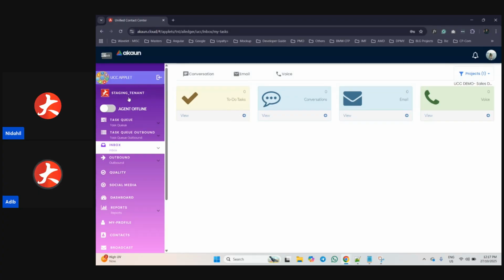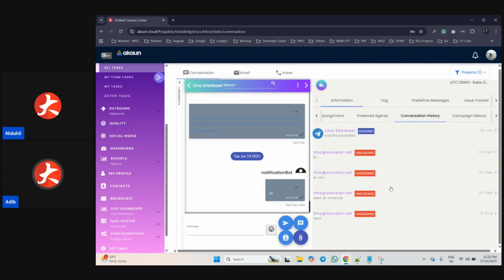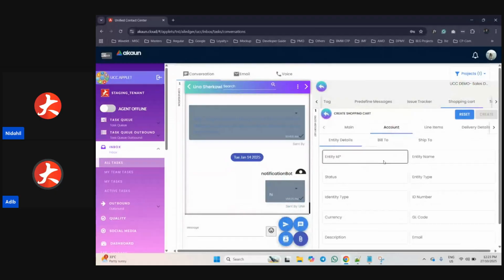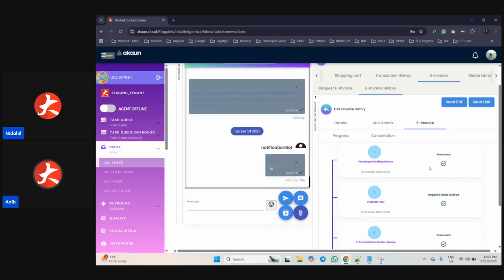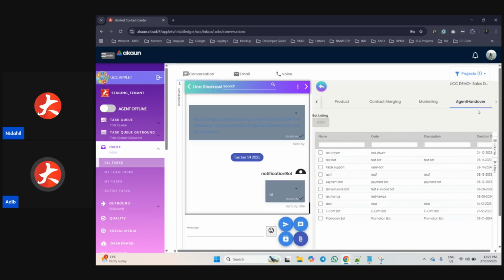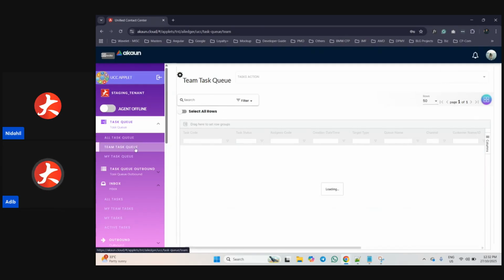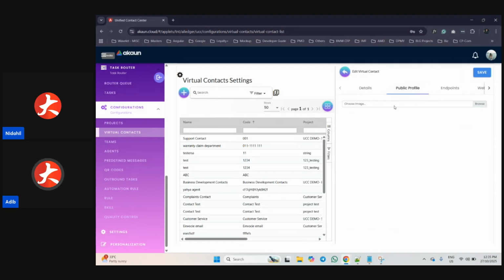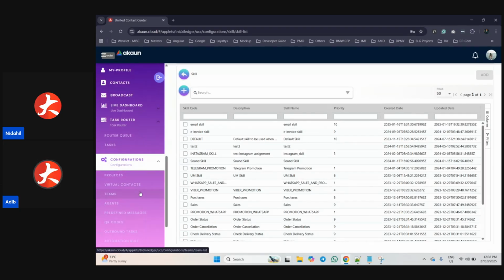UCC - Unified Contact Center | Bigledger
Quick, practical walkthrough of the UCC (Unified Contact Center) applet — designed for customer support agents. Learn the key menus, how to handle inbox conversations and tasks, session/task relationships, contact merging, e-invoice handling, vouchers/marketing, agent handover with bots, and core configuration (projects, teams, skills, QR codes). Perfect for support managers and agents getting started with UCC.

Timestamps
00:00 — Intro & Purpose
00:25 — Menu Overview
00:55 — Inbox & Tasks
01:56 — Conversation View
02:52 — Conversation Tabs
03:36 — Tags & Macros
05:32 — Issue Tracker / Cart
06:50 — Transaction History
08:19 — E-Invoice Flow
08:52 — Media & Products
10:29 — Contact Merging
11:58 — Vouchers / Marketing
12:58 — Agent Handover
13:07 — Session → Task
15:06 — Task Queues
16:33 — Task History
17:04 — Config Overview
17:44 — Projects Setup
18:12 — Virtual Contacts
18:48 — Teams & Skills
19:24 — Agent Onboarding
19:59 — QR Code Use
20:25 — Outbound & Rules
20:52 — Skill Routing
20:55 — Wrap-up / Next Session